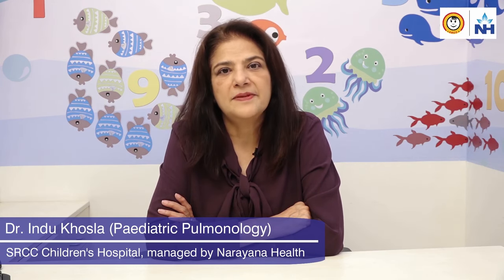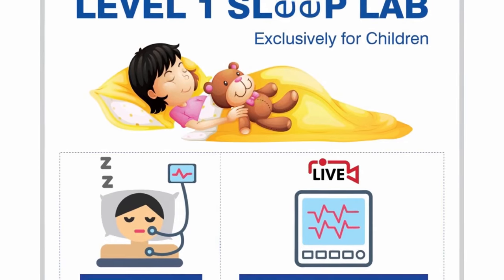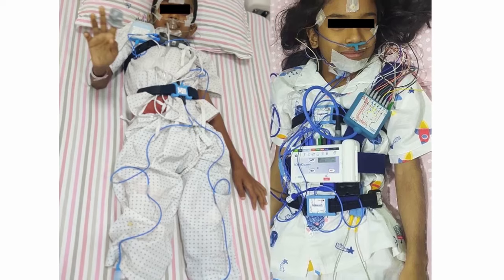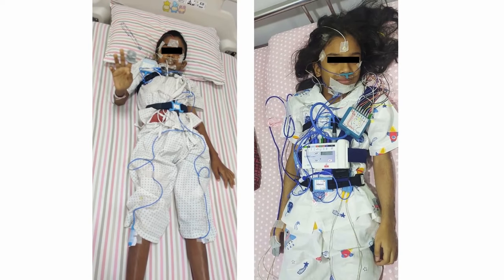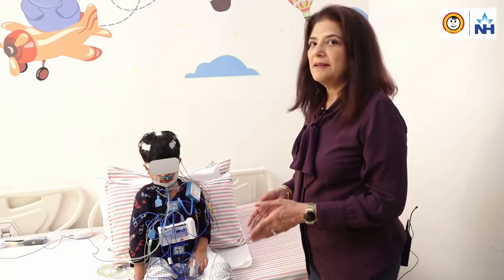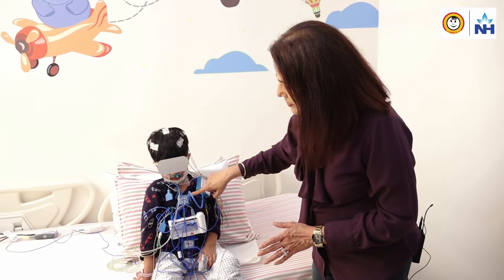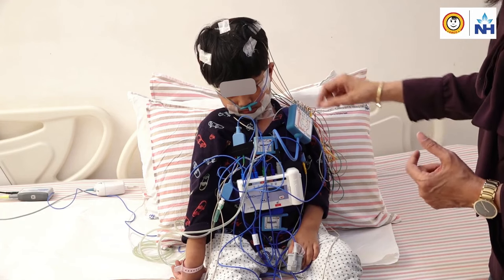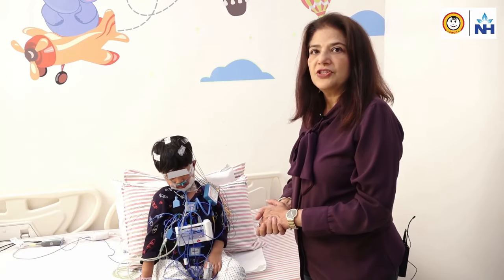Preparation for Sleep Study | Dr. Indu Khosla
Many children have a problem of sleep disorder breathing which means when the child sleeps, they have less oxygen going into the blood. The sleep study is a procedure that requires the child to stay overnight in the hospital. It also helps measure the oxygen in the child's blood and carbon dioxide in the child's blood.

Dr. Indu Khosla, Consultant - Paediatric Pulmonology from Narayana Health SRCC Children's Hospital, Mumbai talks about Preparation for a sleep study.

Chapters:
00:00 - Introduction
00:58 - Diagnosis of obstructed breathing
01:02 - What is a sleep study?
01:29 - What to do during a sleep study?
02:05 - What are the advantages of sleep studies?
02:51 - Monitoring of sleep
03:17 - Sleep study at Sleep lab of SRCC Children's Hospital